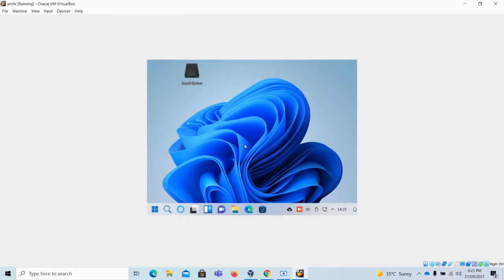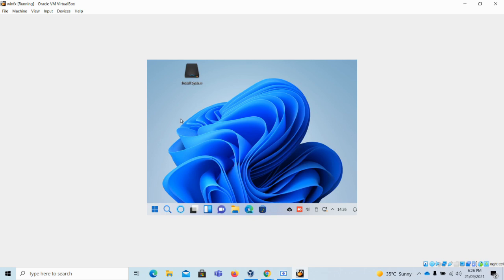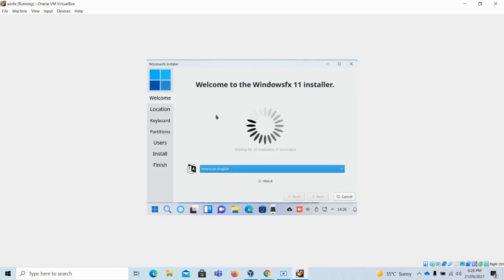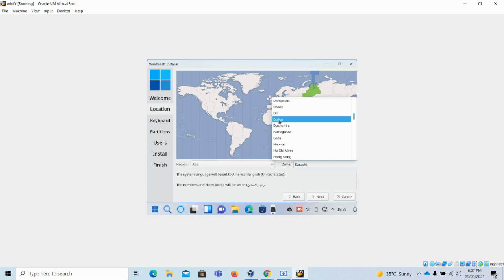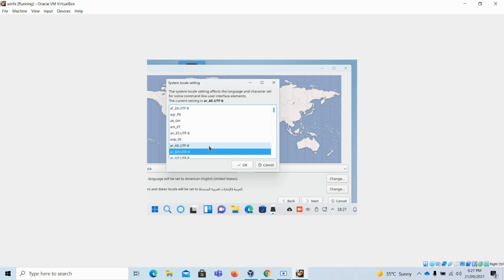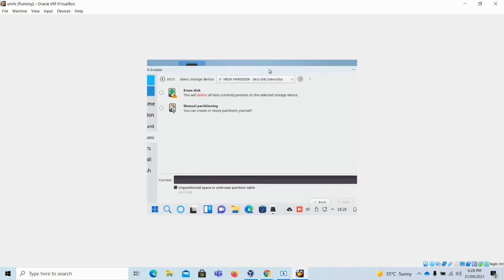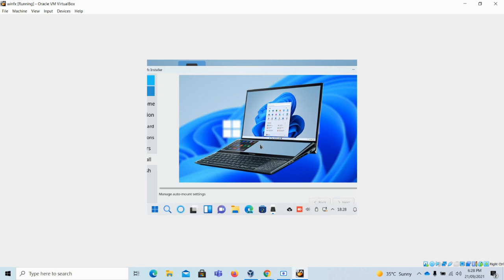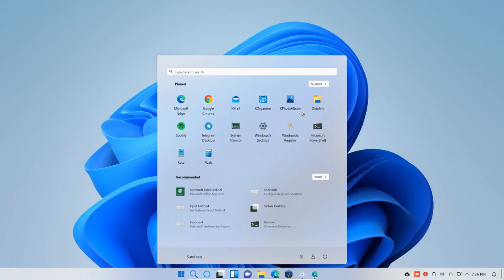Windowsfx Preview | Windows 11 | Linux | Operating System Install Overview | Features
Windowsfx 11 Preview for x86 features the new interface and centered taskbar from the upcoming operating system. This is an early version, but it works well and seems very stable, and because it’s Linux you can run it live mode, without having to install it.

The system requirements (which don’t include TPM 2.0) are:

Minimum: 2 cores CPU, 2GB RAM
Recommended: 4 core CPU, 4GB RAM
Disk space minimum: 20 GB HD
Disk space recommended: 64GB SSD

KERNEL: 5.11 LTS
WINDOW MANAGER: KDE 5.22.5
VOICE COMMANDS: Built-in Helloa Assistant + Google voice commands
PACKAGE BASE: Ubuntu 20.04 LTS Neon (.deb)
MICROSOFT .EXE SUPPORT: Fx (build) Wine 6 .exe and .msi support
THEME: Linuxfx WxDesktop Windows 11 Theme
WXDESKTOP: 11.1 + FX Shaders
SYSTEM: Update all packages